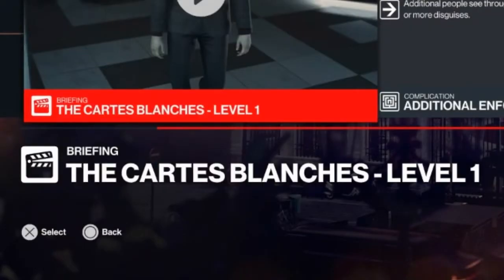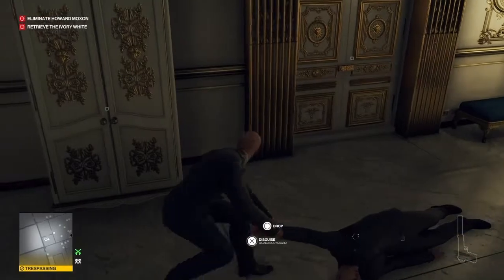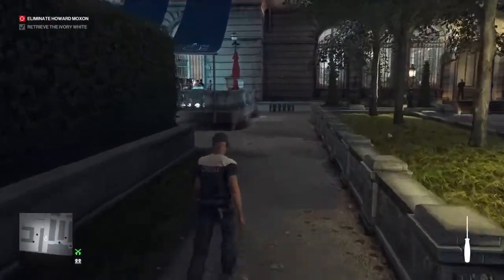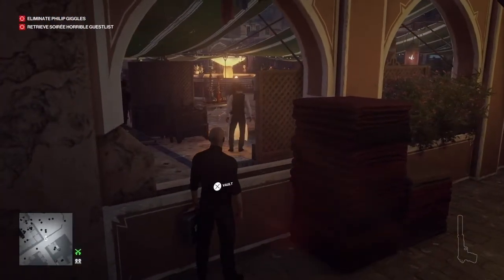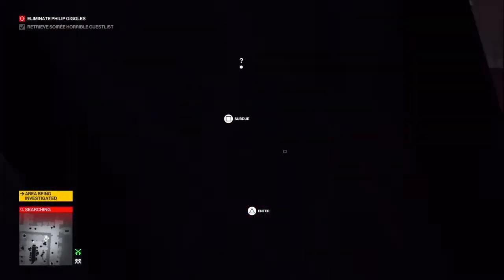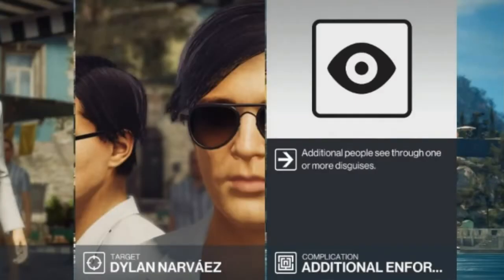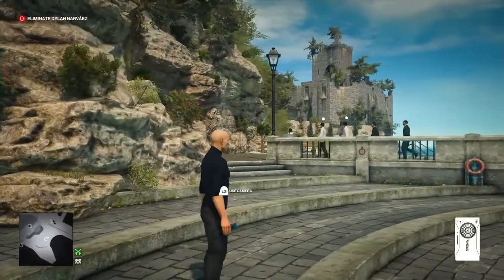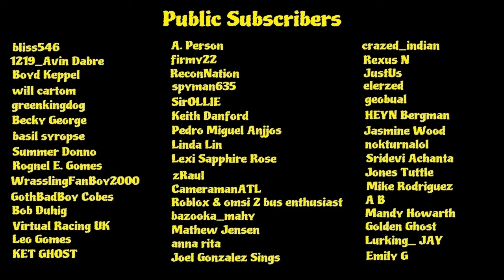HITMAN 3, Elusive Target Arcade, The Cartes Blanches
Welcome back to Hitman & The Elusive Target Arcade: The Cartes Blanches.